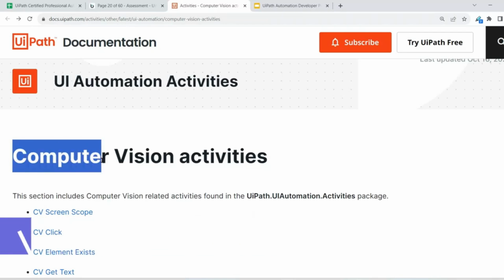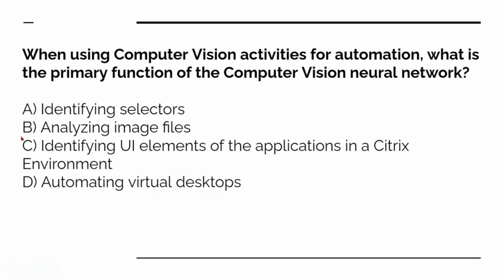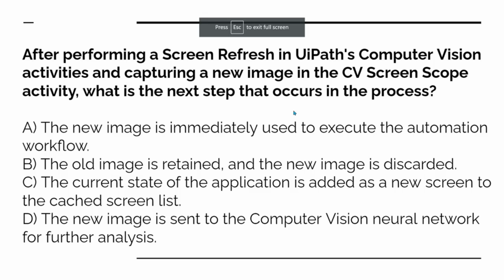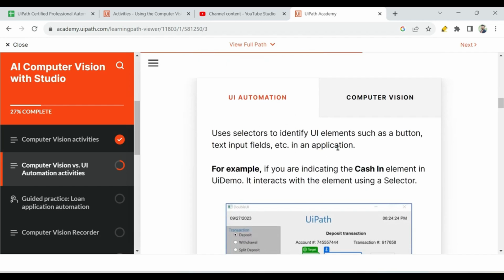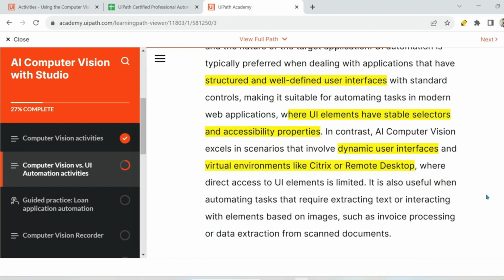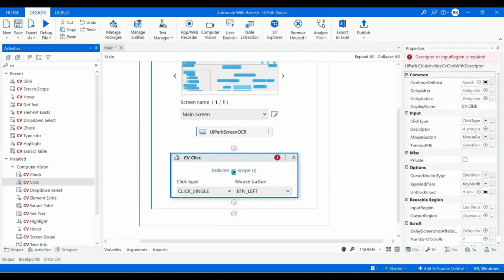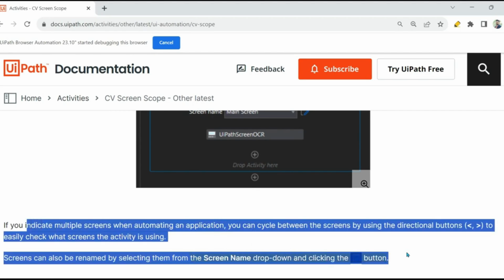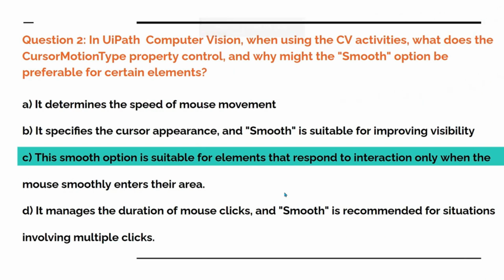UiPath AI Computer Vision | Full Course UiPath AI Computer Vision for Automation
In this comprehensive full course, embark on a journey to master UiPath AI Computer Vision and prepare for the exam. Explore its applications and implementation strategies through hands-on tutorials and real-world examples. By mastering AI Computer Vision, you'll gain the skills needed to excel in automation projects and ace the exam. Join us on this journey to become a proficient UiPath AI Computer Vision practitioner and elevate your automation expertise to new heights.
Get Answers to:
What is AI computer vision in UiPath?